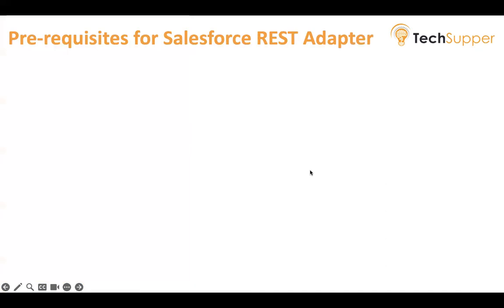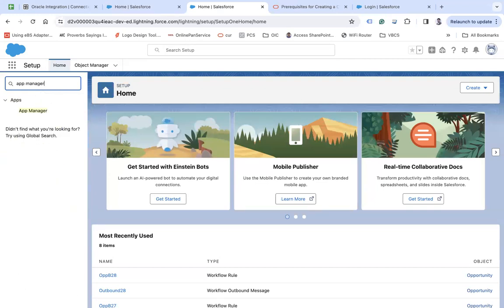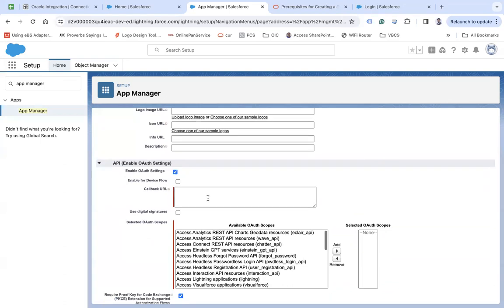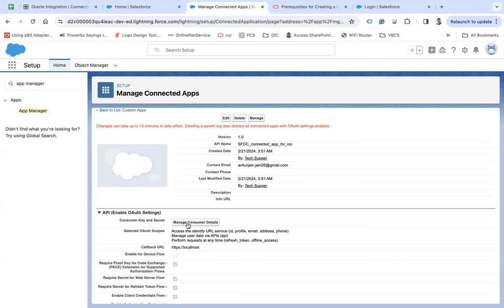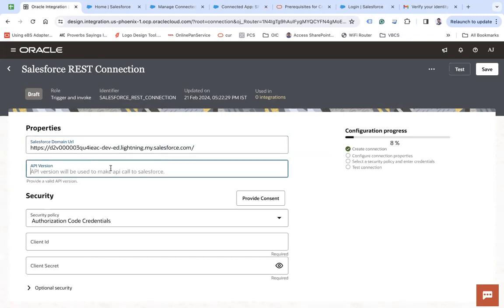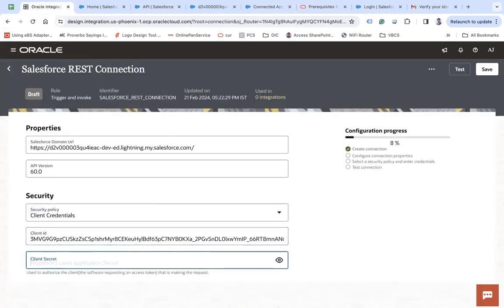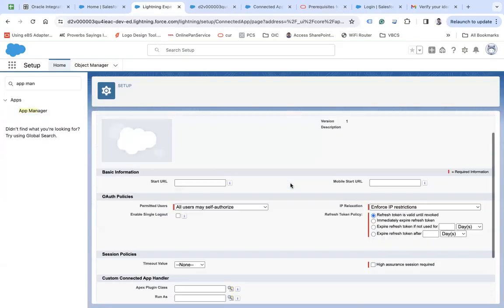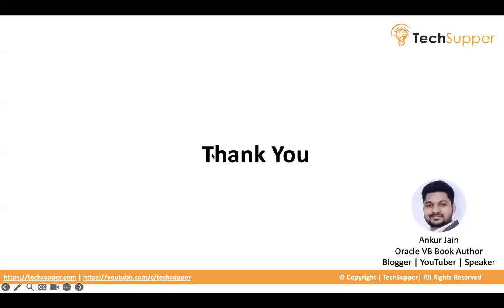Creation of Salesforce REST Connection in Oracle Integration-3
In this video, we'll explain the pre-requisites to create Salesforce REST Connection and how to create a Salesforce REST connection in Oracle Integration-3

If you are getting, this error "CASDK-0004: Cannot request OAuth access token", follow the below instructions:

1. Click on Manage action from the app manager app against the connected app.
2. Click on Edit policies
3. Go to Client Credentials flow section
4. And choose the user which will run this app.